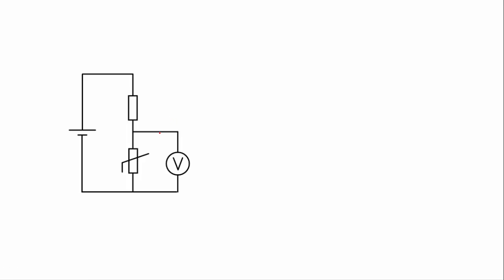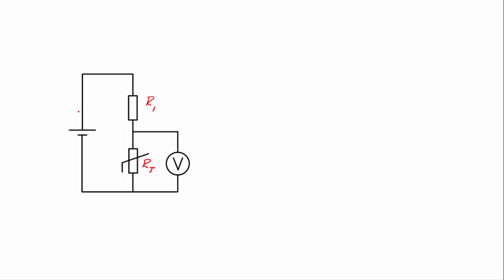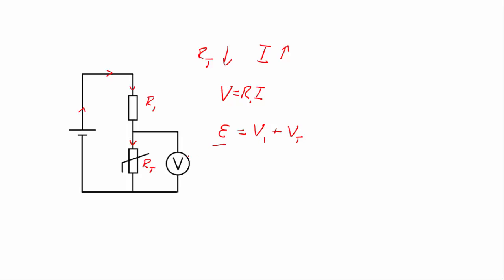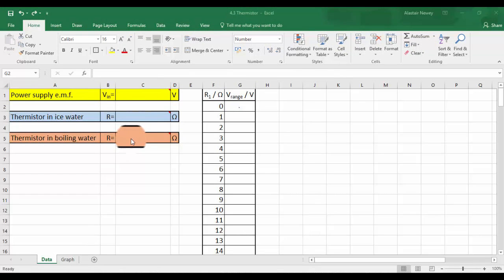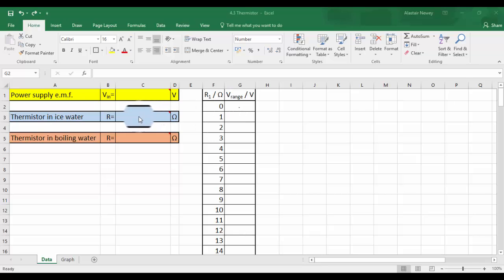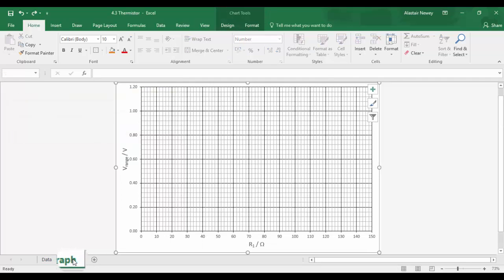Modelling the thermistor experiment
Video to explain to my students how to perform the first part of the thermistor experiment so that it will be as sensitive as possible.